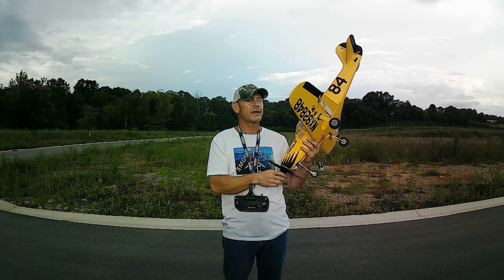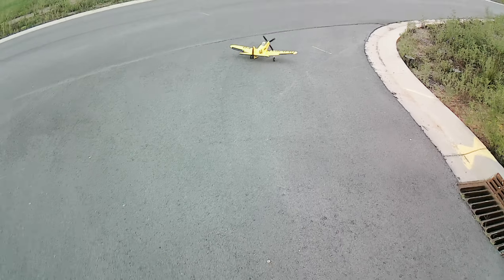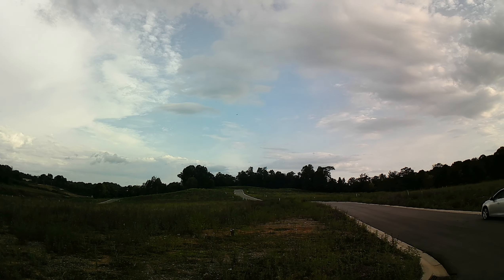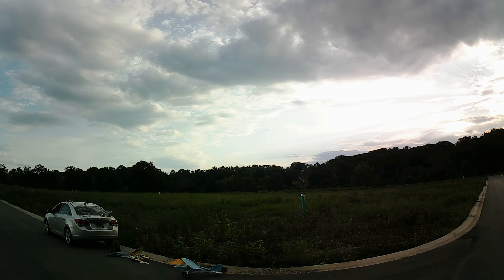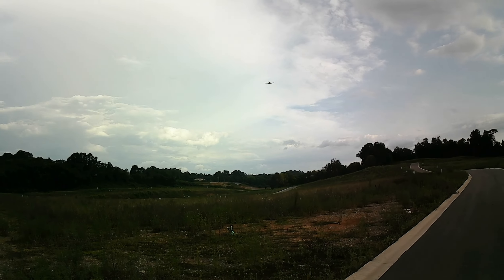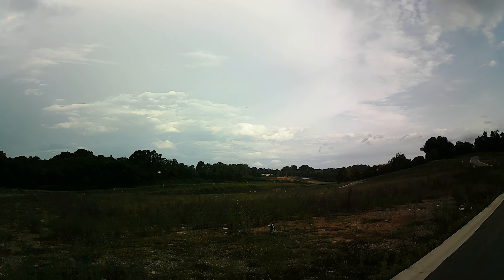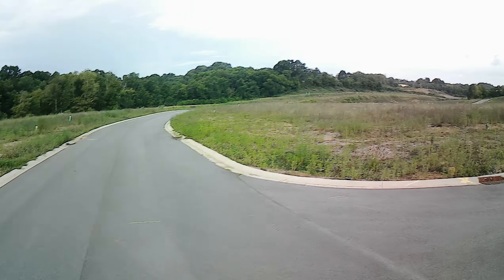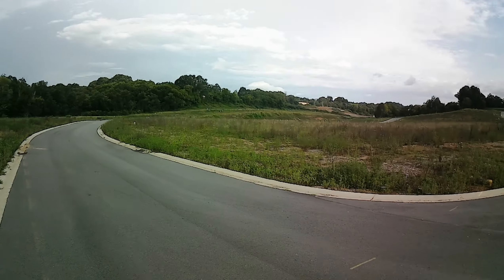Racing warbird -Fms p39 aerocobra ll 980mm. awesome warbird racer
cool Lil 980mm warbird racer. it takes a little bit to fly this thing. definitely not for a first plane for sure lol. LET'S-GIT-R-GONE